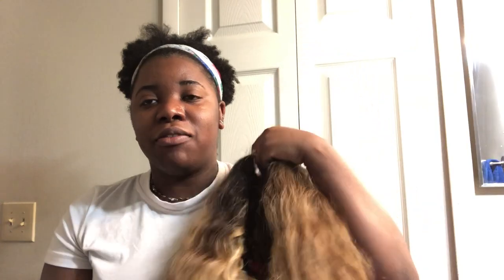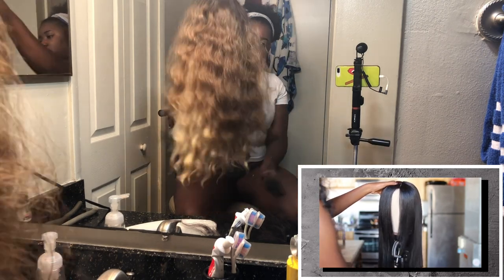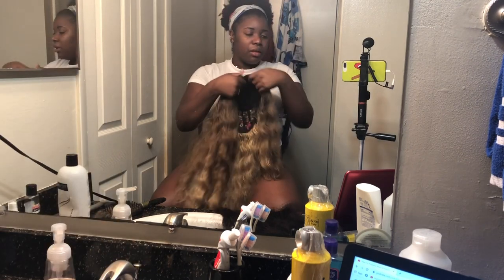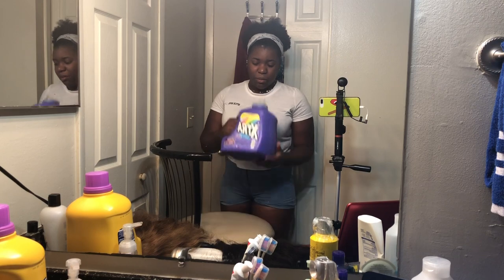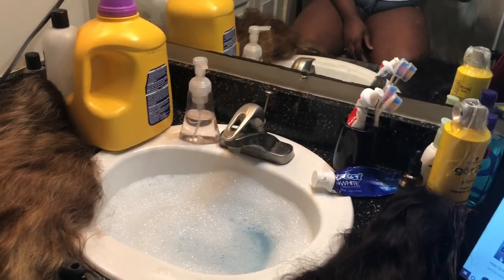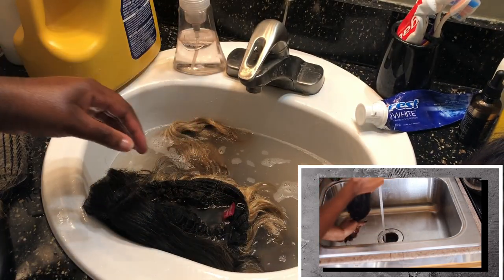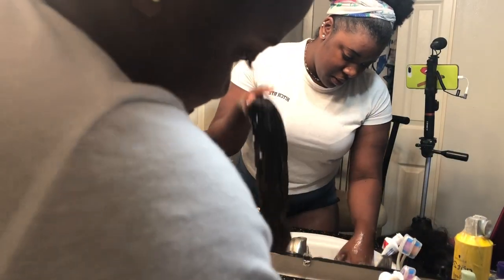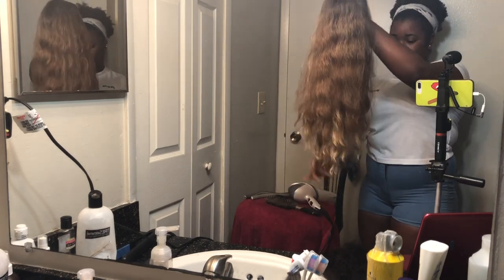Can Arm & Hammer Detergent Wash My Synthetic Wigs?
In this video I experimented with Arm & Hammer Detergent on my synthetic Wig!!!

We love you and cannot thank you enough for your support!!